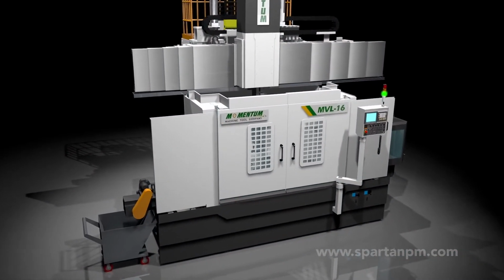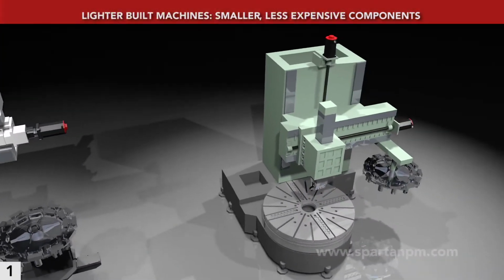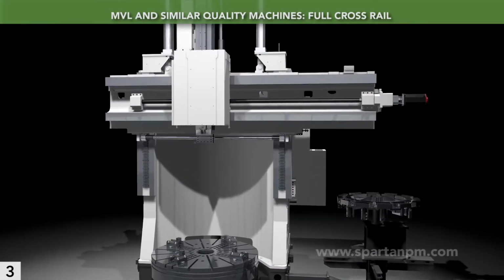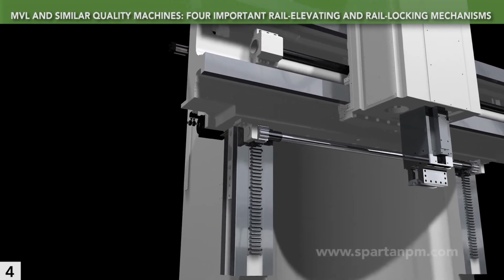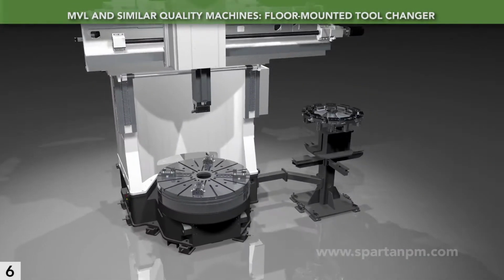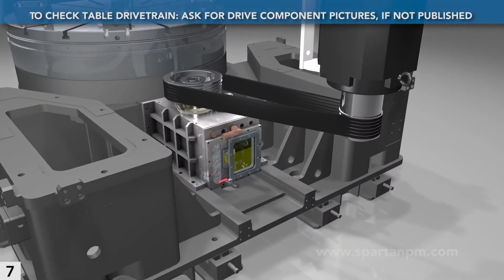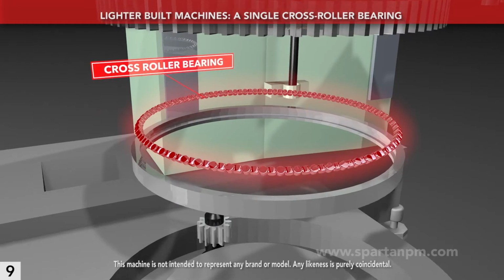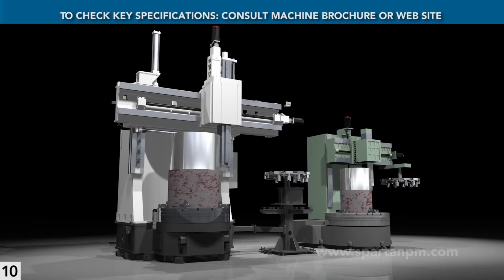Torno Vertical MOMENTUM MVL-12HD de alta resistencia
Aprenda a distinguir la construcción de alta resistencia de los tornos de torneado verticales (VTL).